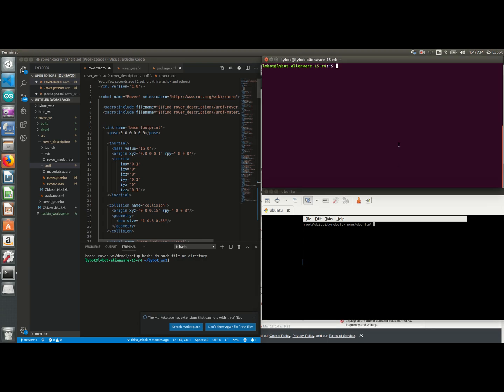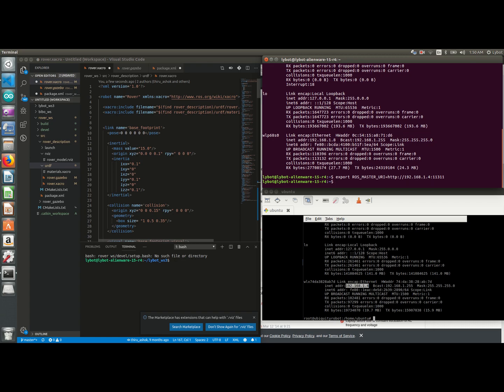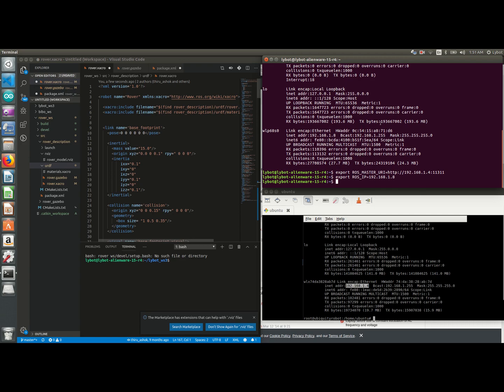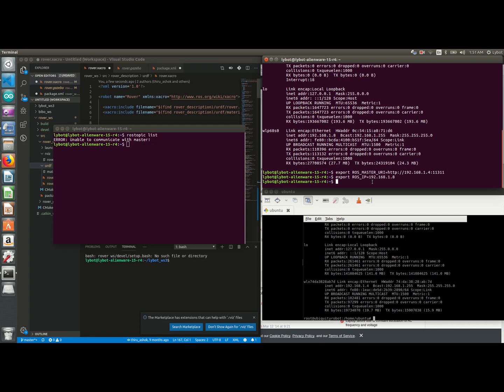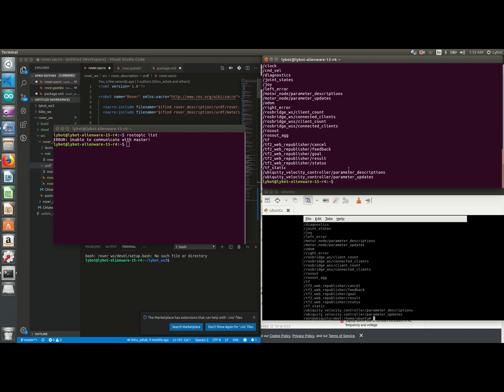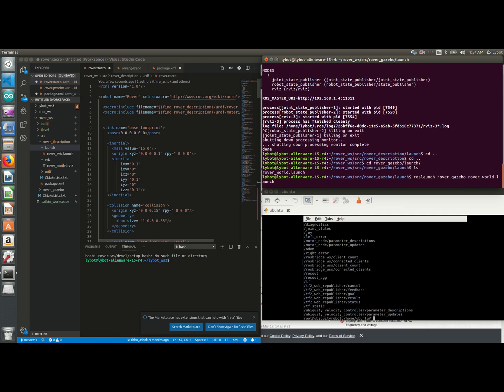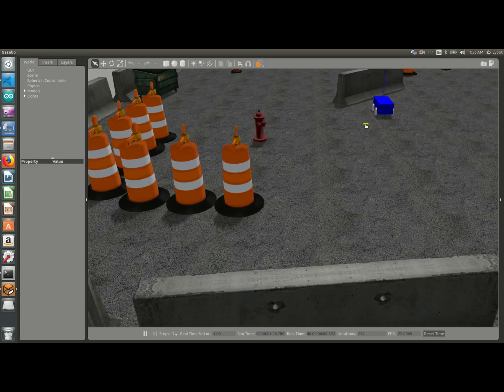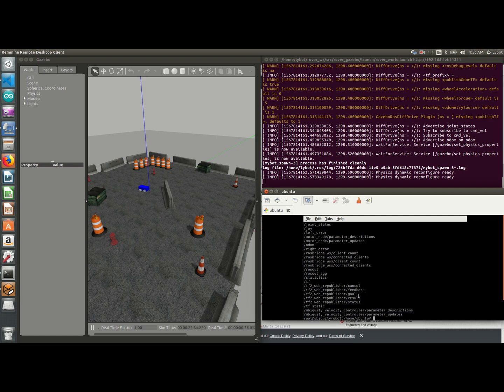Controlling URDF Gazebo using Raspberry pi 3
In This video i'l will give a small example on how you can control a robot from a raspberry pi using wireless communication ,
the robot in this case would be a simulated URDF running in Gazebo under kinetic ROS environment.